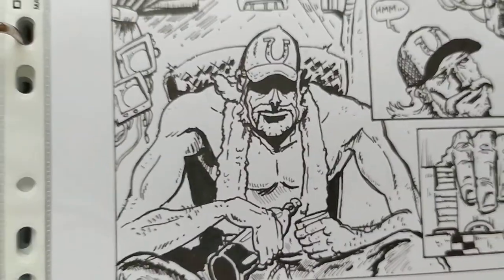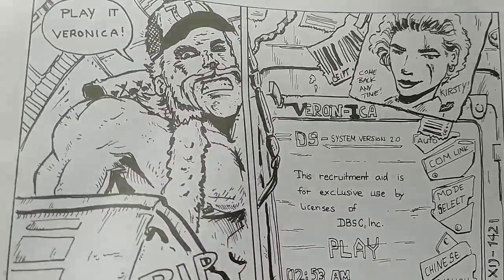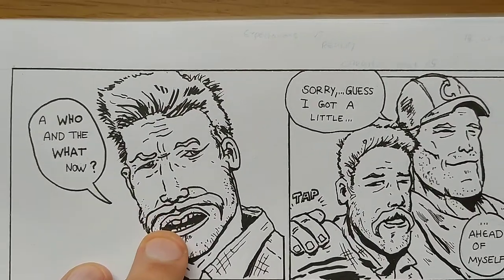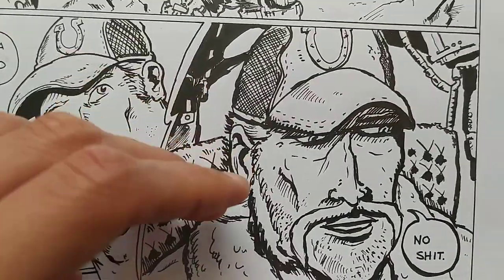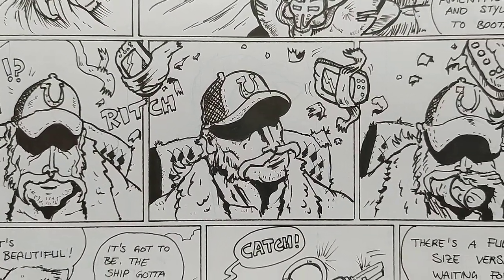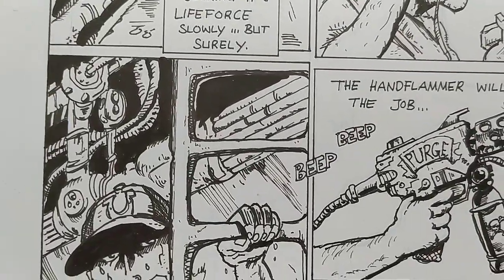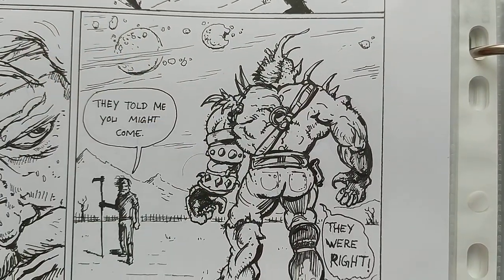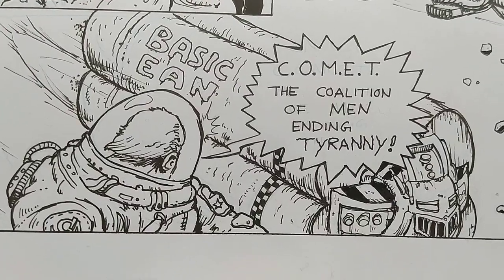MAKING COMICS / ARTIST: "CARGIES" - My first 24 Page Comic Commission for AMERICA in 2018! (Part 1)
In 2014 In dreamt of making a Career in Comics.
Than in Dezember I wrote the Buff Dudes,...showing them my
In 2015 I wrote on a Plan: Drawing Comics in 2018 for the USA
So that was the goal, and from there I started with my first
Comic Pages. First my best 8 Comic Pages I could do
And than Commisions for the Buff Dudes...
Till I got my shot at a Commissioned Comic: Cargies!

IF YOU WANT TO BUY MY COMICS:
Mein ETSY Store
Mein Ebay Store

IF YOU WANT TO PICK UP MY WEREWOLF GAME: "Noir Werewolf" - YES THAT WEREWOLF! ONLY BETTER